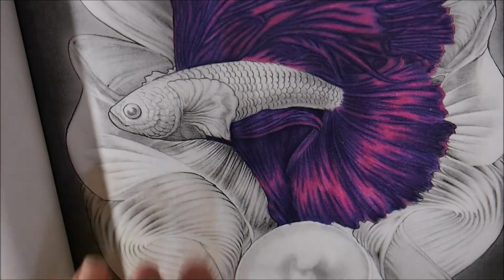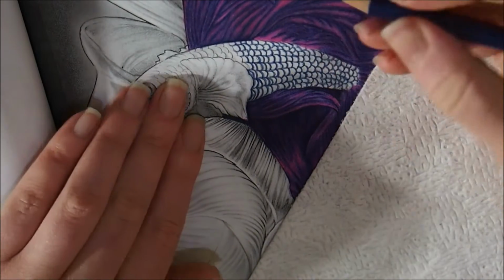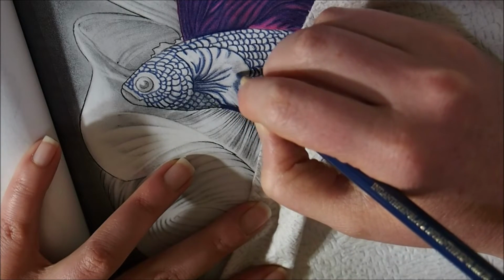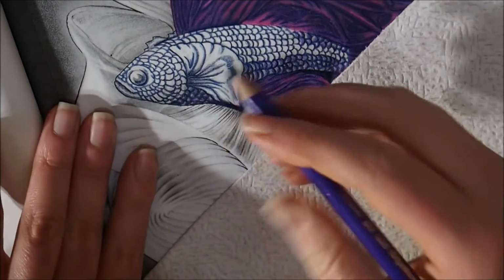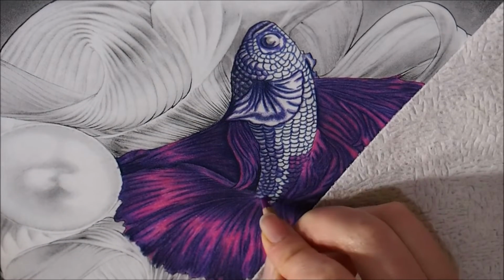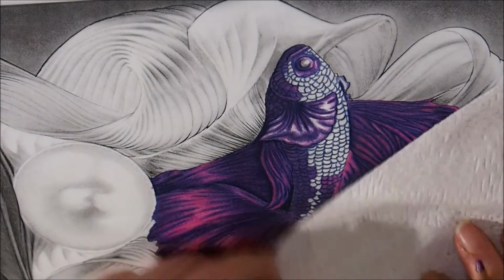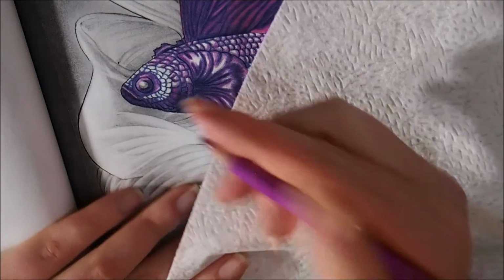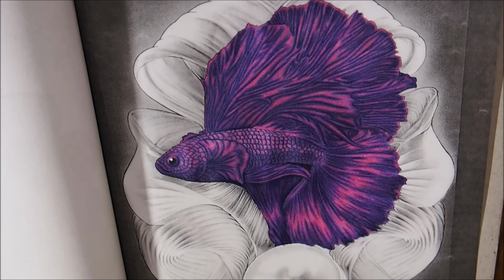Bennett Klein Unfurl The Pearl Colour Along - Part 3!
In this part we finish off our fish body. Next part I will be working on the background.

Have a great day/evening and Happy Colouring!

Pencils Used: Fabercastell Polychromos

Pencil Colours:
Light Purple Pink
Blue Violet
Crimson
Indanthrene Blue